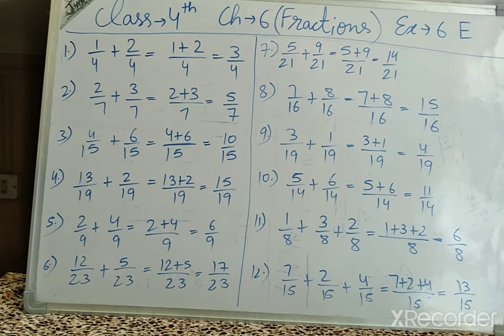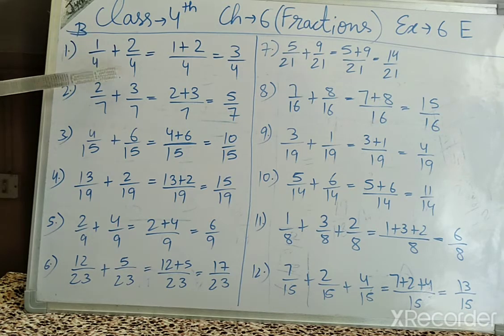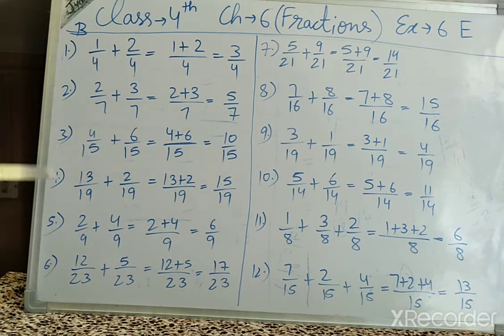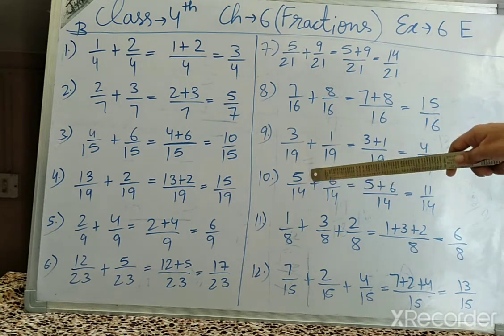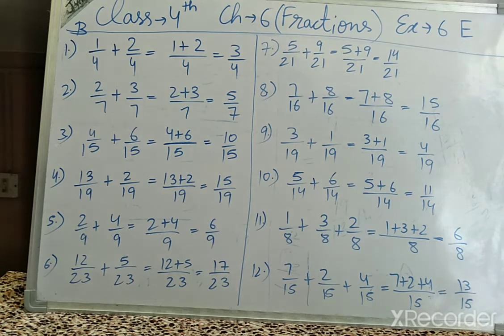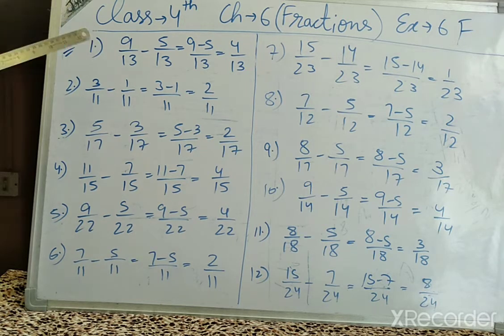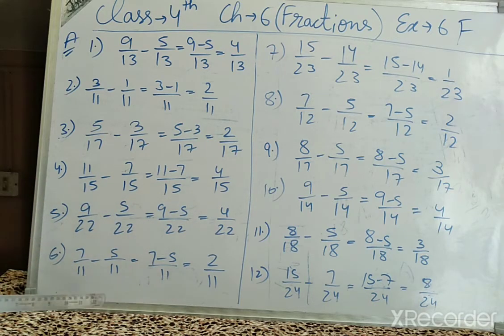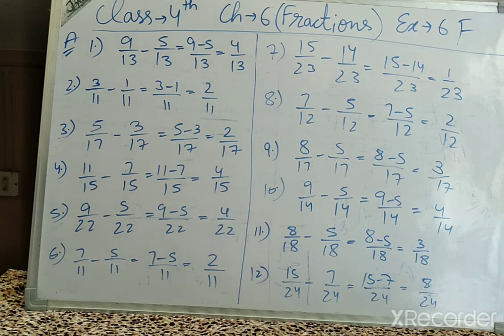4th (ex- 6E and 6F) Fractions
Addition and subtraction of fractions with same denominators